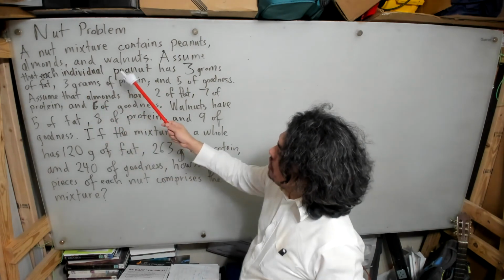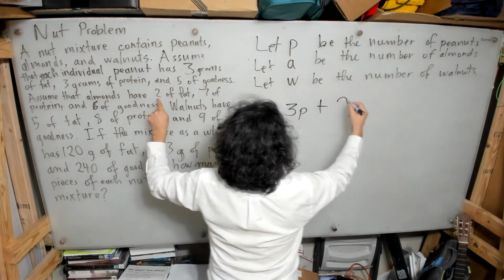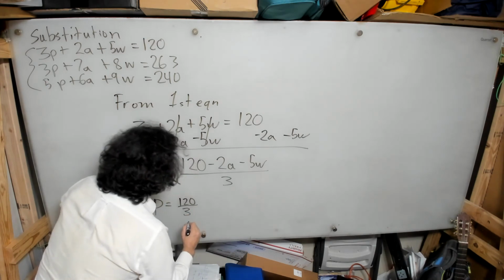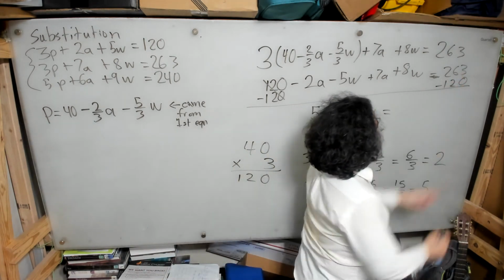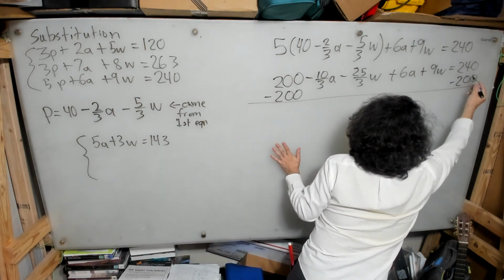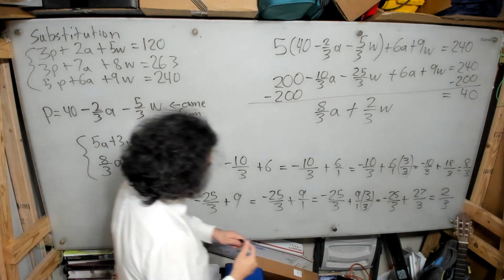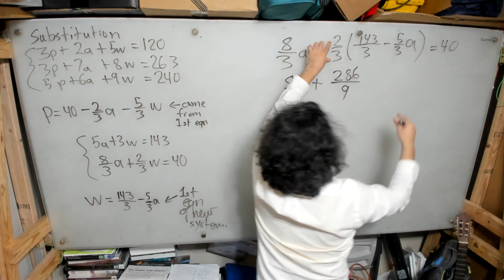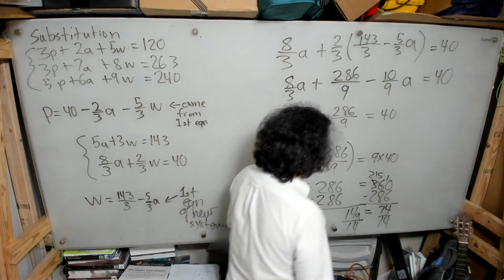Nut Problem Blooper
This was my attempt at solving what was to be an unsolvable problem, or, to put it differently, to solve a problem I had miswritten, and which mistake I only discovered as I ended this video; and it is for this reason that this problem ended up in this blooper reel.

To see the corrected version, you can check out: davidsmathtutoring.thinkific.com

If you would like one on one tutoring with me, you can find out more about my tutoring service at: davidsmathtutoring.facebook.com